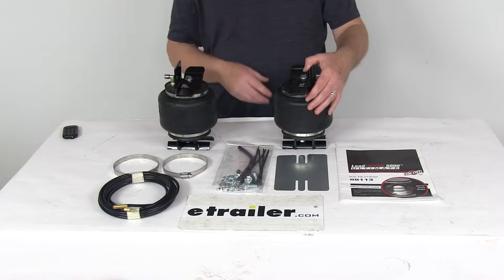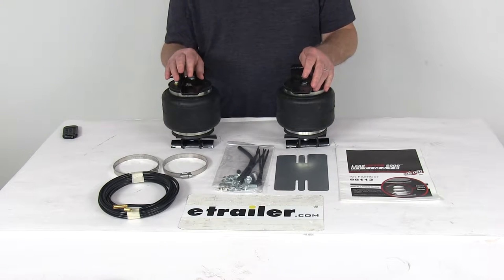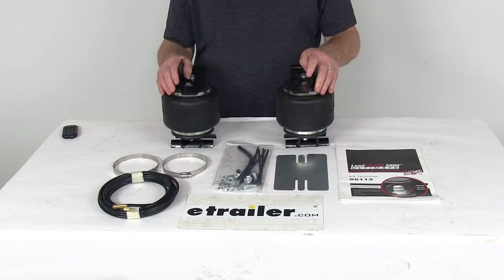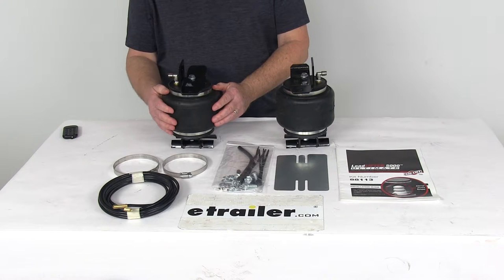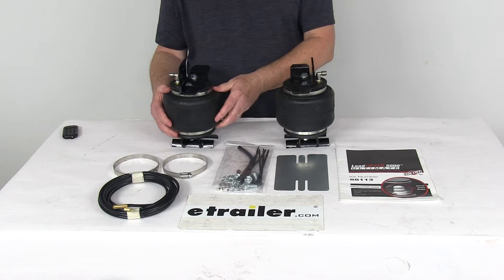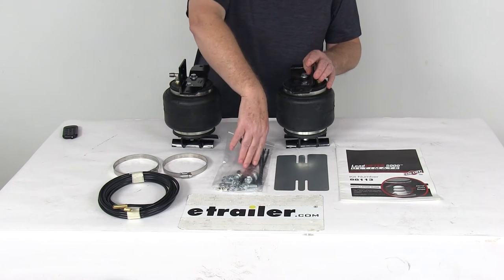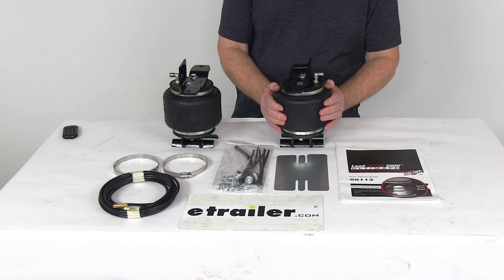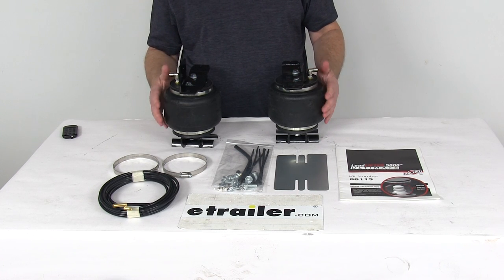etrailer | Air Lift Vehicle Suspension - Rear Axle Suspension Enhancement - AL88113 Review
Speaker 1:          Today we're gonna take a look at the Air Lift LoadLifter 5,000 Ultimate Air Helper Springs with the internal jounce bumpers for the rear axle. Now this is a custom fit part, it is designed to fit the 1986 to 1994 Toyota Micro Mini motor home chassis. And on a custom fit part like this, I always like to recommend for you to go to our website, use our fit guide, put in your year and model vehicle, it'll show you if this will work for your application. Now this is a hybrid spring system. Combines the adjustability of air springs with the reliability of a jounce style spring. The airbags will help reduce the strain on your rear suspension, helps increase the safety, compensates for any uneven loads.

It'll help level your vehicle front to back and help maintain safe head lighting. Does adjust independently for side to side leveling of off center loads, helps improve steering and braking performance.Now, inside this air spring is jounce spring which will help improve the ride comfort, reduce the sway and help with cornering. That will engage at lower air pressures to better absorb road shock and minimize bottoming out and it does provide support progressively. Means the more you load the spring, the stiffer they'll become and it'll let you temporary carry a load with zero air pressure in your springs. These are built with quality construction for a nice long lasting spring life.

They use a two ply fabric reinforced rubber air spring which is very durable. On each end cap, they use a high strength Zytel nylon end cap which are lighter, stronger, more corrosion resistant than steel. And the jounce springs on the inside, they're made of a urethane so they require no maintenance. They work well in hot or cold temperatures.Now these springs are designed for heavy duty applications such as three quarter ton and one ton trucks, motor homes, commercial trucks. Comes with everything laid out here on the table, all the mountain brackets, all the hardware you need to install it, does come with the manual inflation valves, the air lines are all included.

Now you can add a compressor system with in cab gauges. We do sell those separately on our website. They can be added to monitor and automatically adjust the air pressure. These parts are made in the USA. A few specs on this, the load leveling capacity is up to 5,000 pounds.

Now the LoadLifter 5,000 Ultimate Springs will not increase your vehicle's weight carrying capacity. So you do want to make sure not to exceed the manufacturer's recommended weight limit. And on these air springs, the adjustable air pressure runs from five PSI up to 100 PSI. But that should do it for the review on the Air Lift LoadLifter 5,000 Ultimate Air Helper Springs with the internal jounce bumpers for the rear axle.